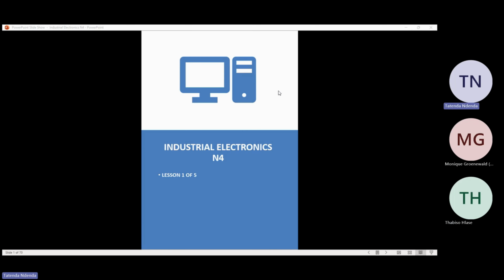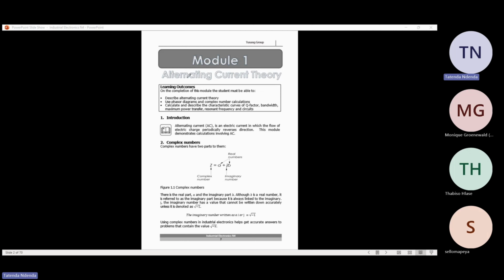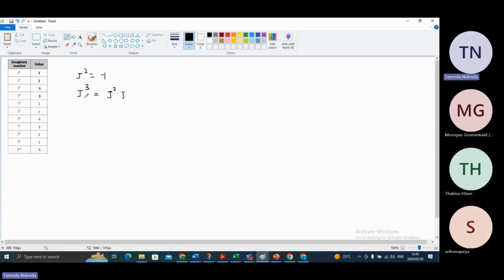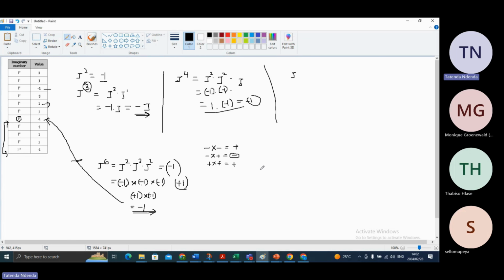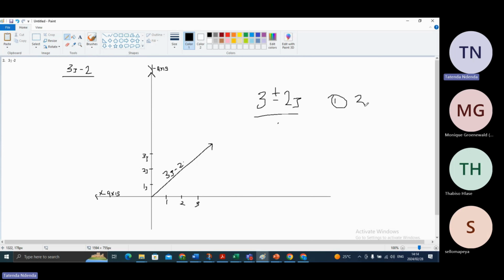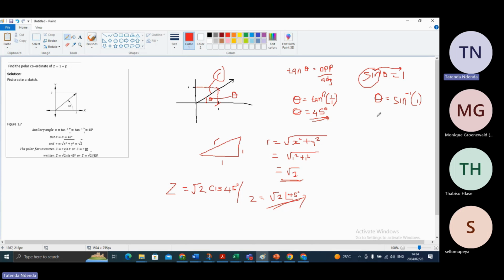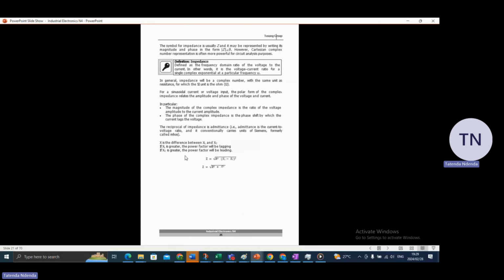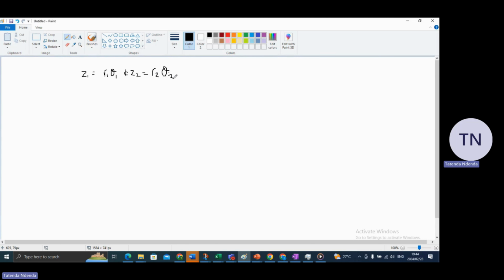Industrial Electronics N4 Lecture 1